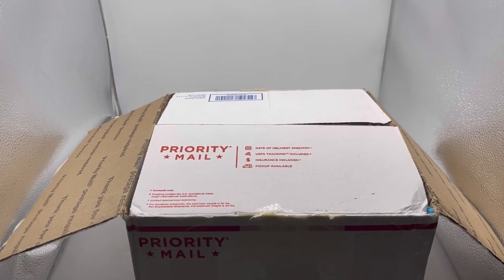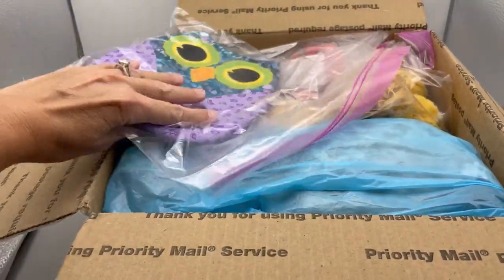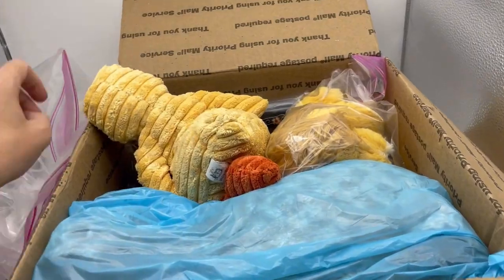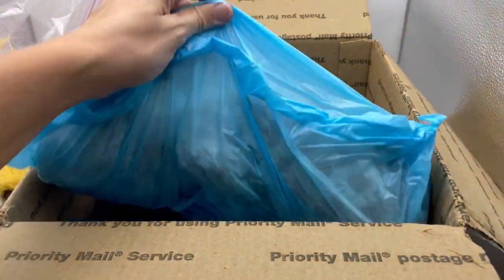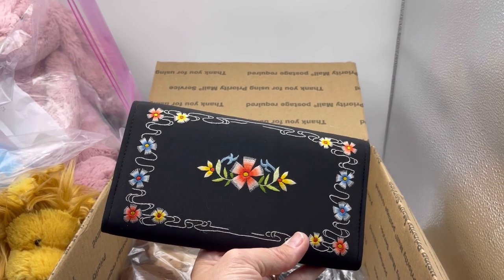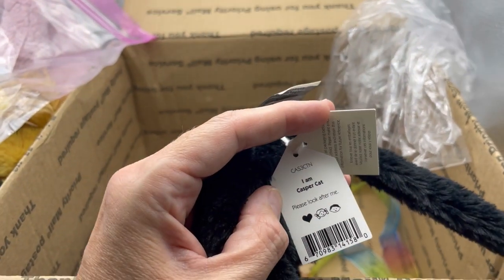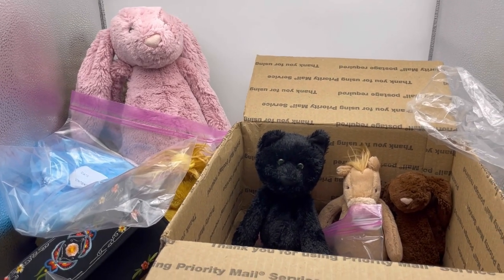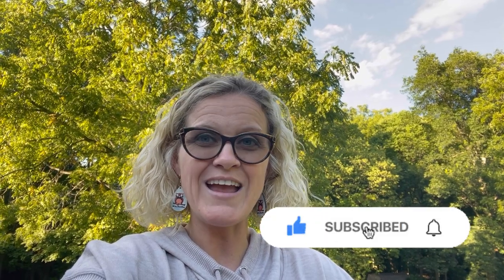Oh my Goodness a Box of one of my Favorite things to SELL on ebay Unboxing Buddy Mail What Sold!